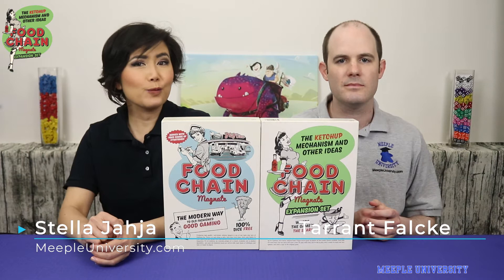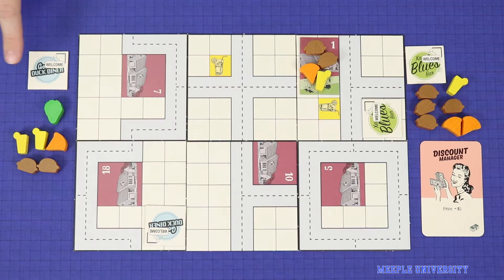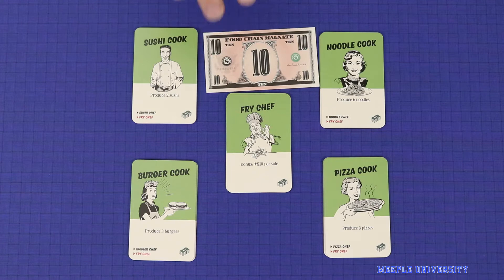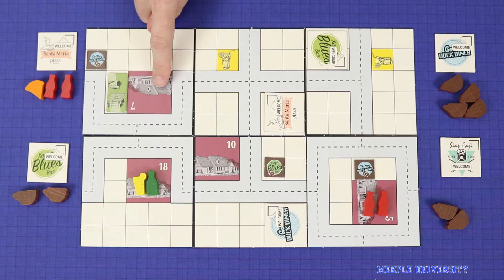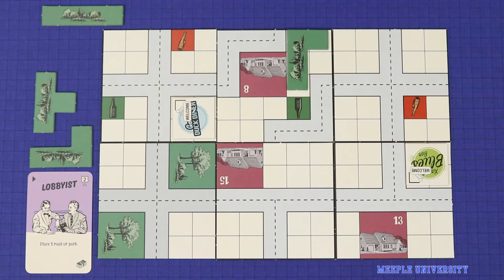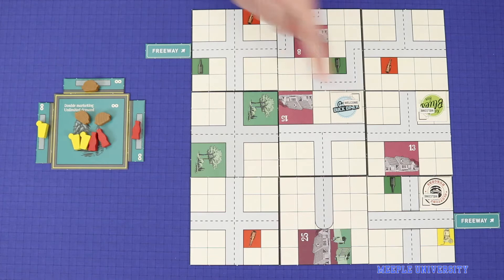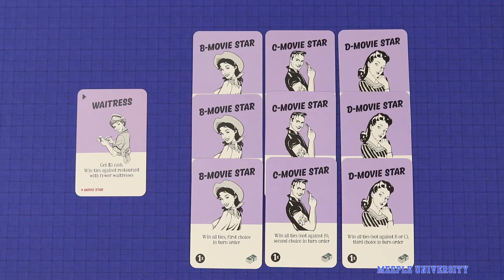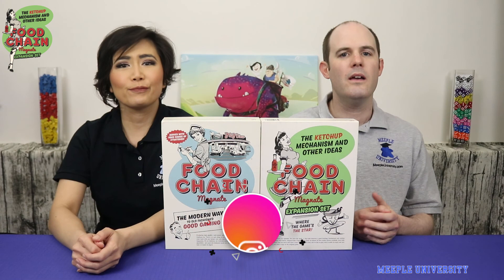Food Chain Magnate: The Ketchup Mechanism & Other Ideas Expansion - How to Play. By Stella & Tarrant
Stella & Tarrant bring you Food Chain Magnate: The Ketchup Mechanism & Other Ideas Board Game expansion tutorial. Learn how to play, know the rules to this classic strategy game that has just got it's expansion released. Note: it took us a bit to think about which order is the most logical sence to explain first :). Hope this video helps to either teach you how to play with the expansion, and/or to inform you what is the the expansion :D

If you want to see tips for Food Chain Magnate from one of the designers Jeroen Doumen, go

INDEX
This is as guideline if you want to skip ahead to specific rules. However, we would recommend to watch from the beginning, as some of the rules are a bit circular, and we sometimes reference our later explanation to the earlier ones. :)
00:00 Start
01:02 - Overview of expansion
01:26 - 6th player
02:23 - Food modules
03:16 - Kimchi
05:16 - Sushi
06:52 - Noodles
08:05 - Kimchi vs sushi vs noodles
08:55 - French fries
09:41 - Coffee
16:07 - Map modules
16:15 - New districts
17:27 - Lobbyists
21:03 - Rural market
23:19 - Expeditors
23:36 - Night shift
24:53 - Mass Marketeering
26:05 - Employees
26:15 - Gourmet food critic
26:50 - Movie stars
28:49 - Reserve and milestones
29:00 - Reserve prices
30:13 - Hard choices
30:36 - New milestones
31:16 - The ketchup mechanism

Note correction:
04:35 - It is at a 3 distance, going left then down. (Thanks Edward)